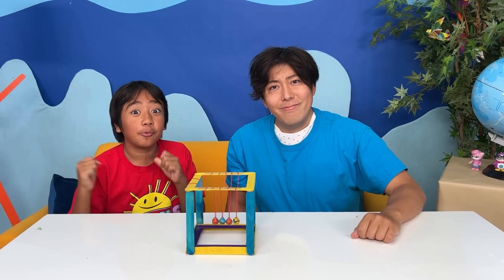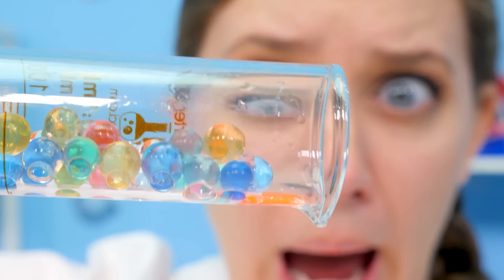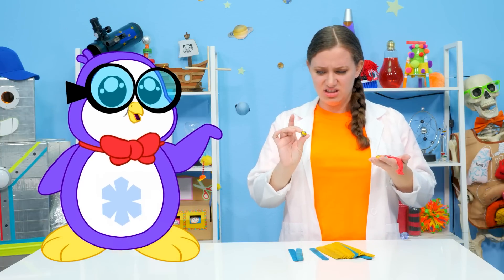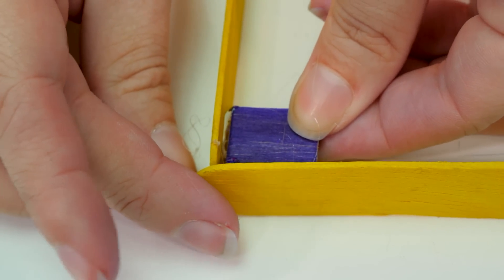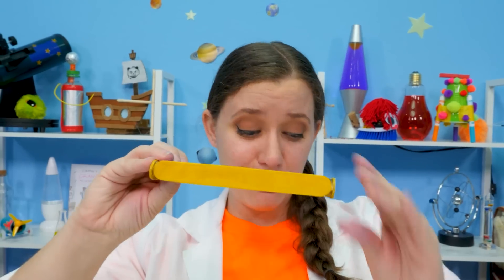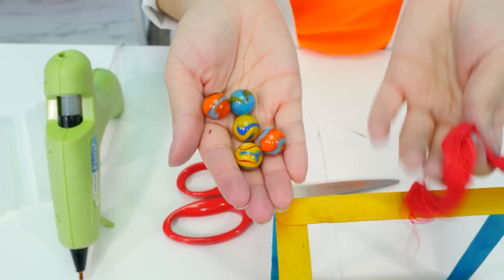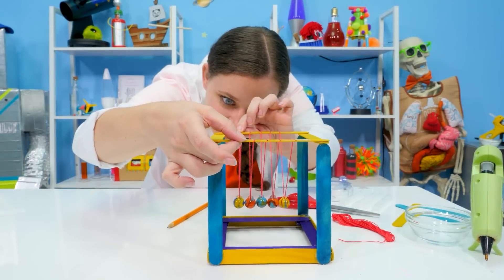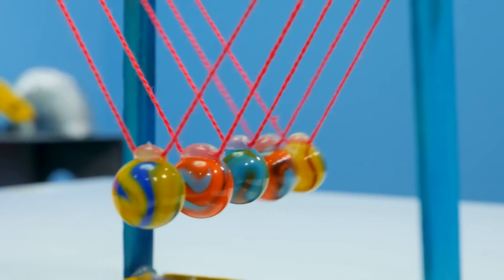How to make your own Newton's Cradle DIY at home!